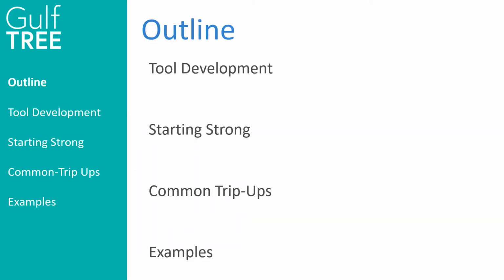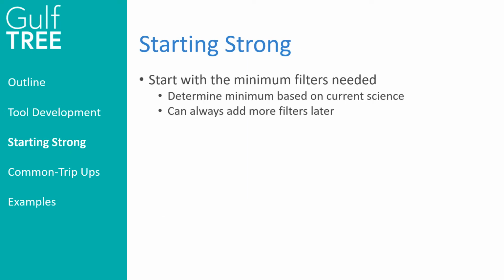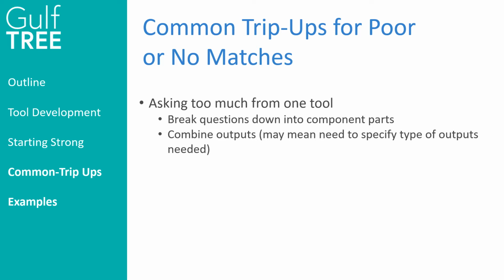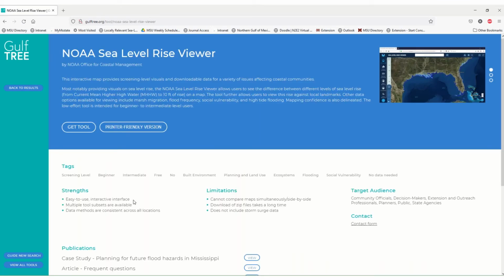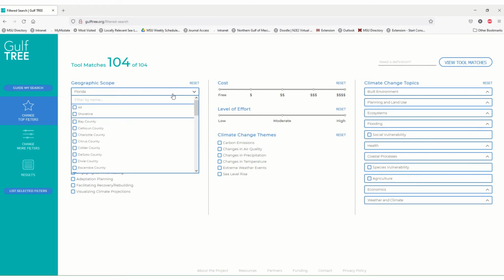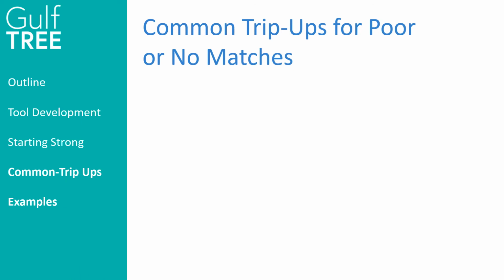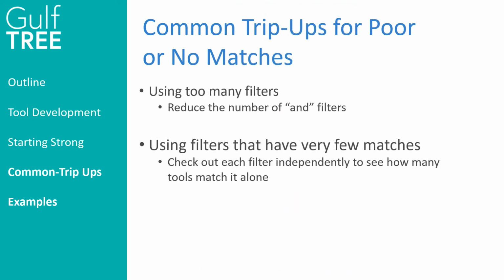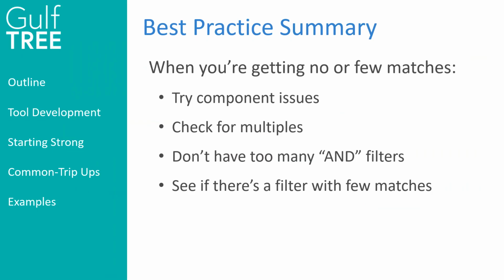Gulf TREE Training Kit - Advanced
Thank you for learning to be a Gulf TREE Power User!

All resources mentioned are available at the Gulf TREE Training Kit

0:00 - Intro
0:11 - Outline
0:32 - Understanding Tool Development
2:13 - Starting Strong
3:51 - Common Trip-Ups: Asking Too Much
4:42 - Example: Asking Too Much
7:07 - Common Trip-Ups: Multiples
8:08 - Example: Multiples
10:34 - Common Trip-Ups: Using Too Many Filters
12:34 - Common Trip-Ups: Filters with Few Matches
13:01 - Example: Filters with Few Matches
14:42 - Best Practice Summary